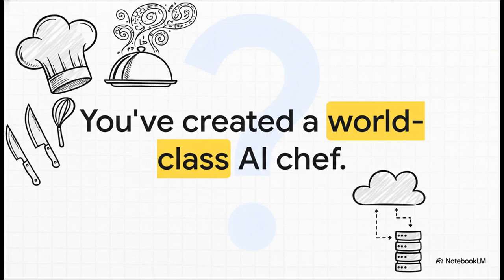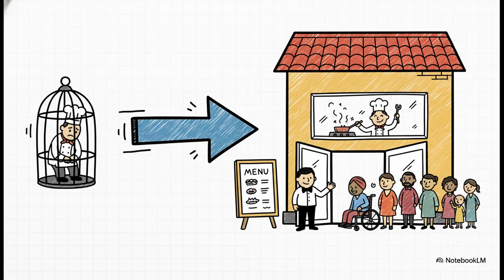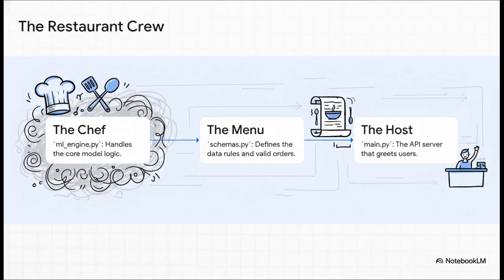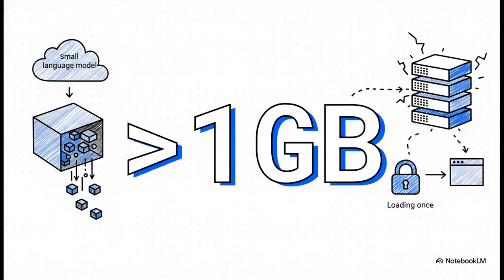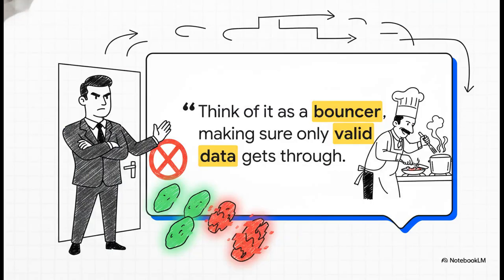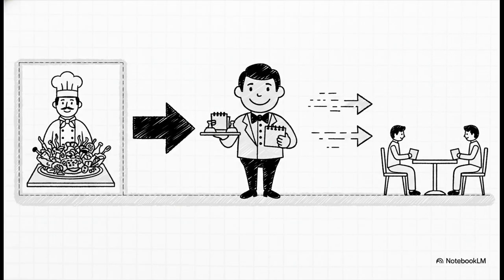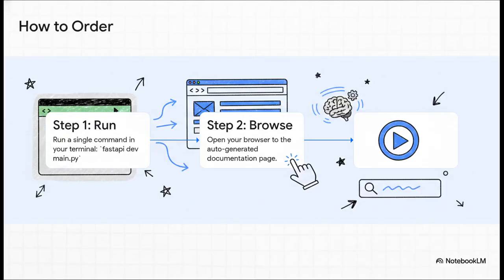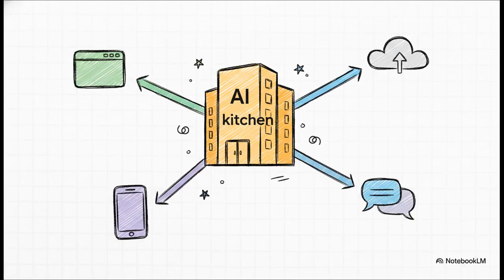How to Build a Production Ready LLM API with FastAPI and Hugging Face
Ready to turn your AI experiments into a real-world product? 🚀 In this video, we dive deep into building a **production-ready LLM API** using the power of FastAPI and Hugging Face!. Forget expensive OpenAI keys—we are running **TinyLlama** completely for free on your own machine.

We’ll walk through the ultimate engineer's setup, splitting our code into a clean architecture with an ML engine, data schemas, and the API server itself. You’ll learn how to load models into memory just once to keep things blazing fast, and how to use `torch_dtype=torch.bfloat16` to cut your memory usage in half so your model runs smoothly even on basic hardware! 📉.

Plus, we’re using **Pydantic** as our "data bouncer" to ensure only valid input gets through and mastering the **FastAPI lifespan** context manager for professional-grade model loading and shutdown handling. We even explain the secret of using standard `def` over `async def` to keep your server from freezing while the AI generates magic ✨.

Wrap it all up by testing your creation with the interactive **Swagger UI**. By the end, you'll have a portable intelligence unit ready to power React apps, Discord bots, or anything you can dream up! 🤖.

Source Attribution: Aman Kharwal, "Build a Production-Ready LLM API".